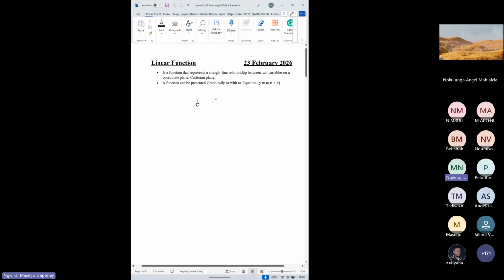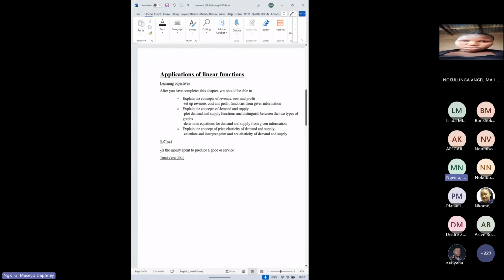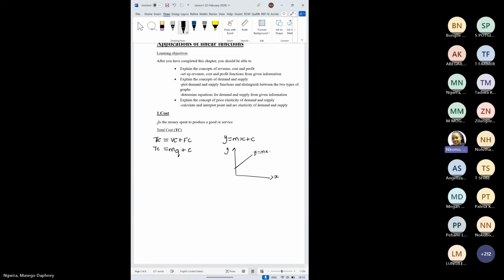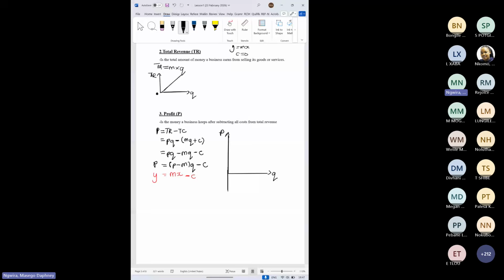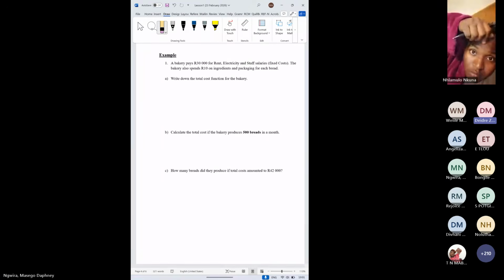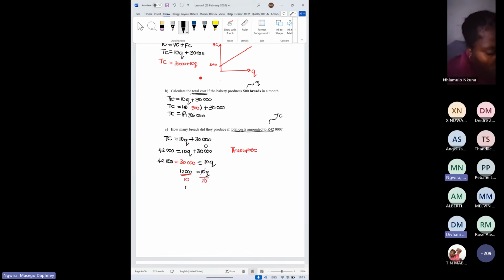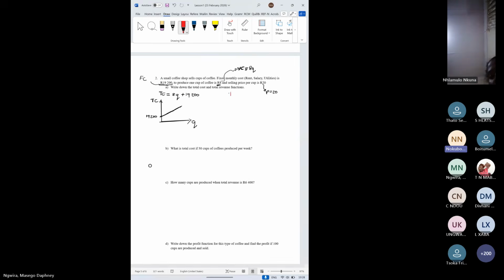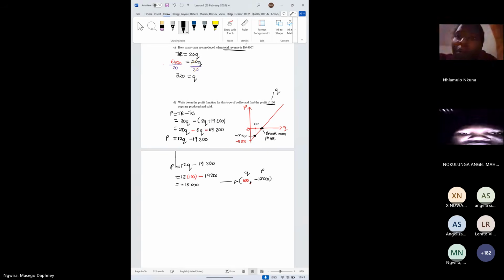First Online Class Revenue, Cost and Profit (23/02/2026)